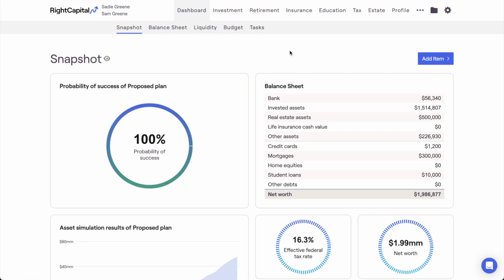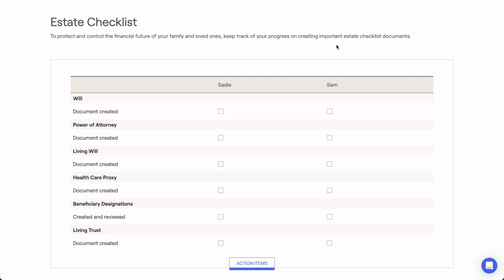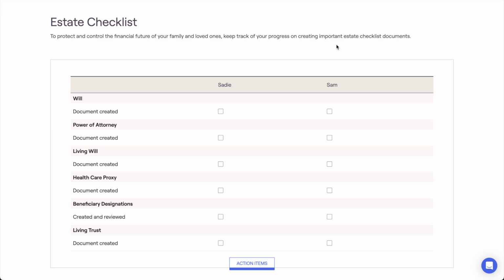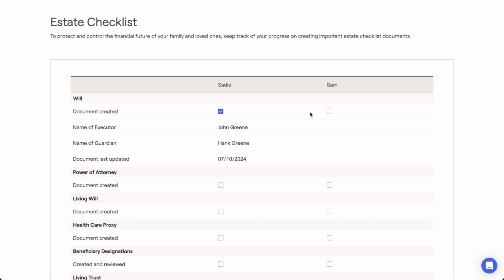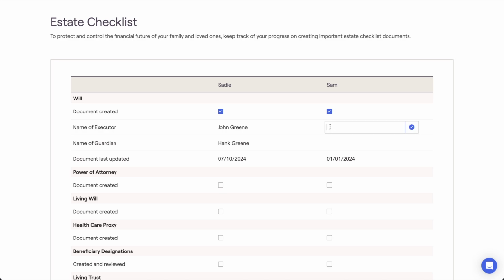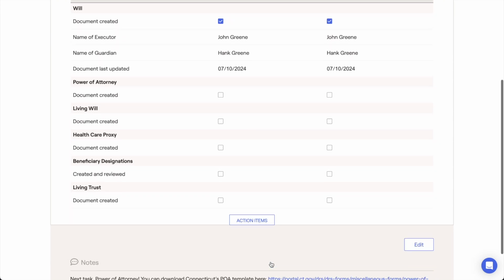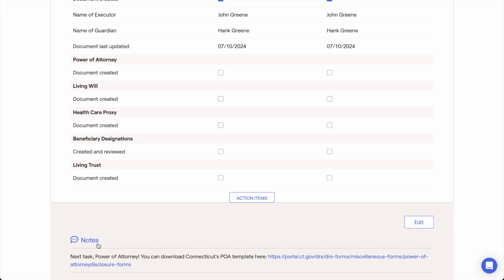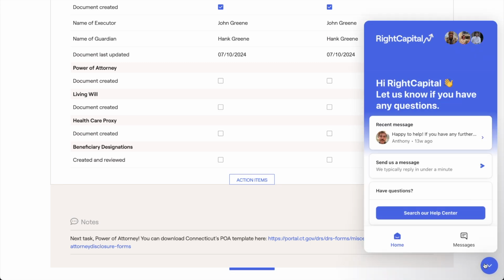How To Use the Estate Checklist